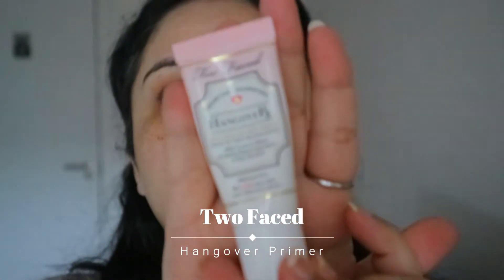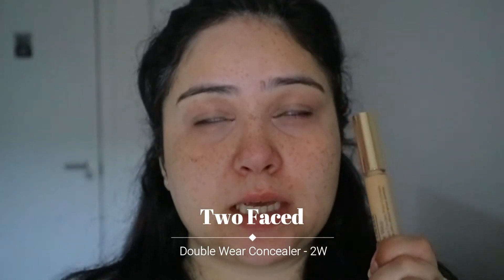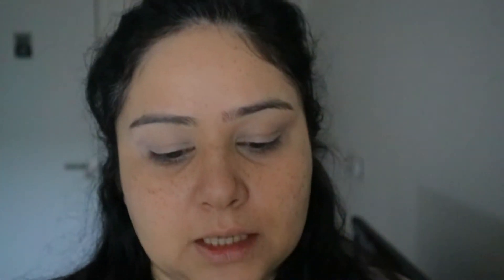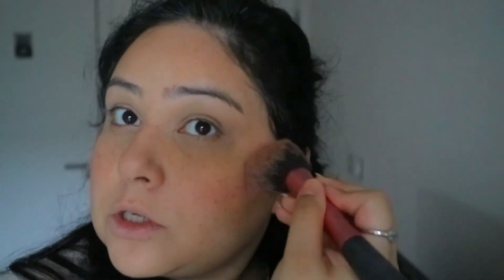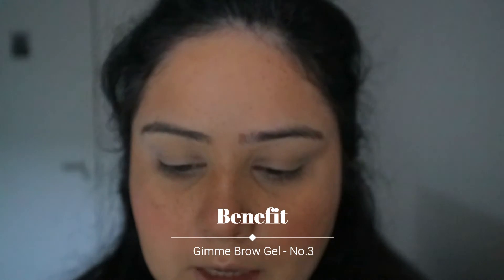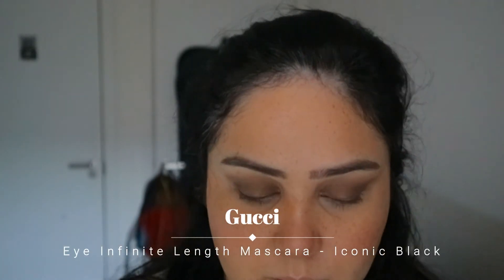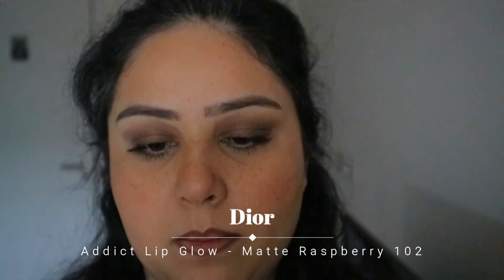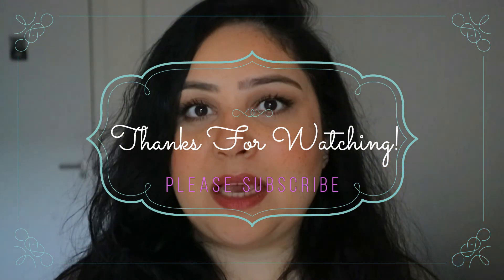NO FOUNDATION Everyday Make-up - HIGH END/LUXURY VERSION!!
Hi Guys, this is my GO TO look when I am not looking to put on a full face of foundation but need to look presentable using a few products! :)